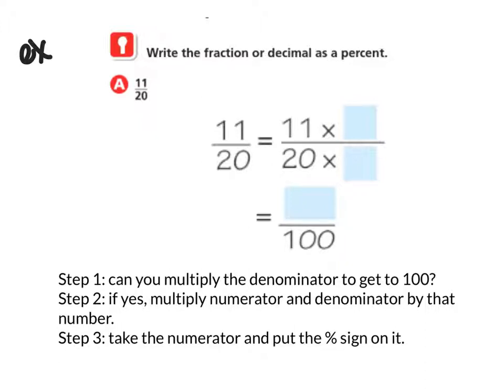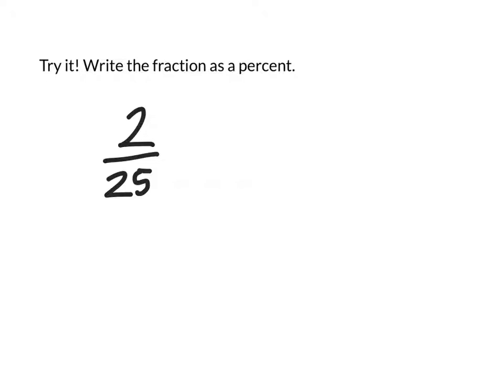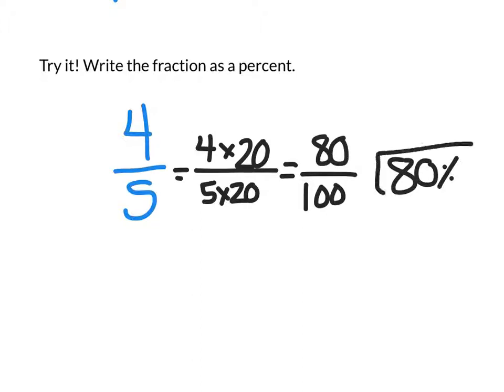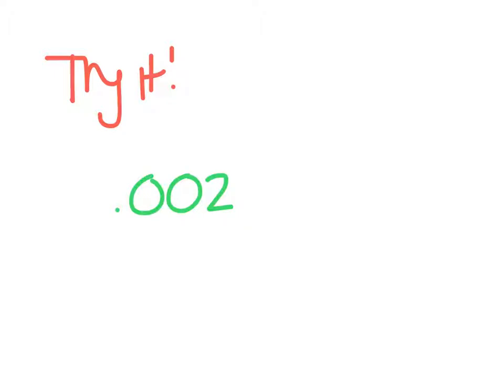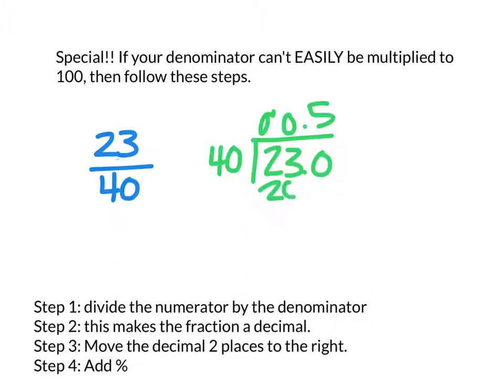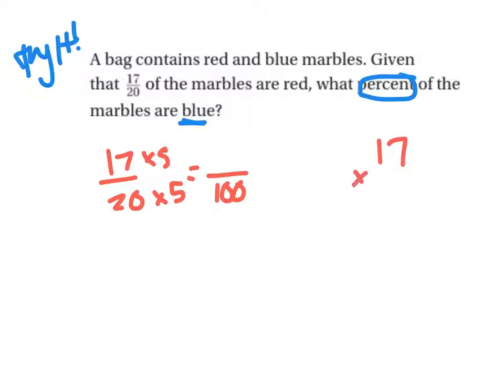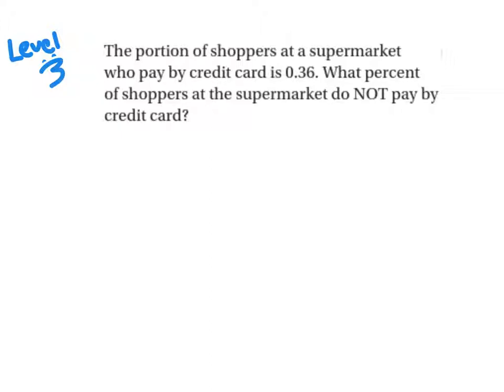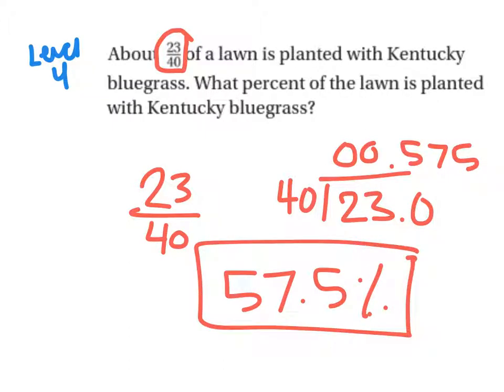5.3 Write fractions and decimals as percents